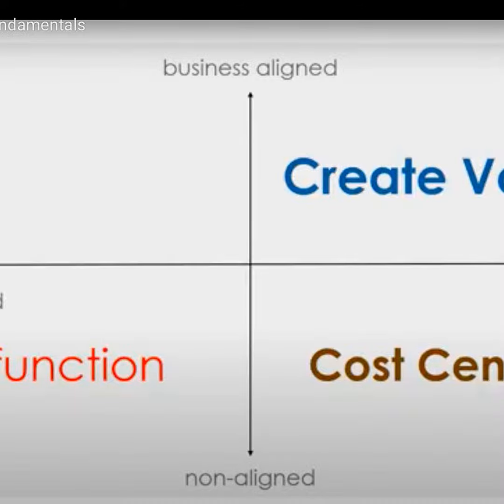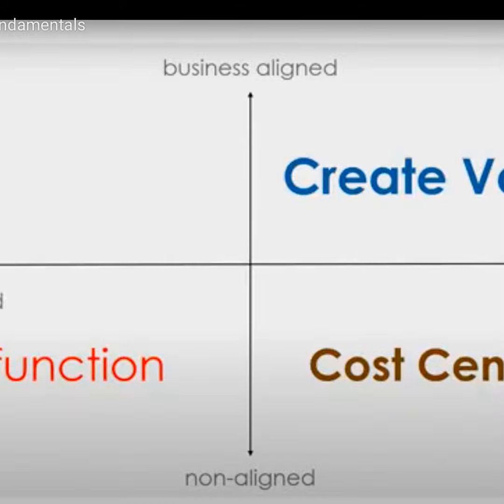IT Management Fundamentals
IT Management is critical to IT success. Join the Community IT President and CEO as he reviews the fundamental functions needed to successfully manage IT.

Because of the pace of innovation in technology and in nonprofit technology specifically, and the “new shiny object” syndrome that can occur, there’s a tendency to focus on the technology itself and what it can do for your organization. Don’t forget about the importance of managing that technology effectively!

Without proper IT management at your nonprofit, IT can NOT be successful.

Without management you will find:

  •  Unsolved problems
  •  Unused solutions
  •  Frustrated staff
  •  Failed projects
  •  Missing information
  •  Costly mistakes

While there are bad technology solutions and, especially in the nonprofit sphere, inappropriate technology solutions, in the view of Community IT almost all technology failures can be traced to management mis-steps – whether in assessing the business goals, selection, implementation, or maintenance.

Join CEO Johan Hammerstrom in an engaging and frank presentation on the basics of IT management and how you can create leadership teams and systems that can maximize your IT return on investment.

This webinar is appropriate for nonprofit executives, managers, accounting, development, and nonprofit IT personnel – and as with all our webinars, it is appropriate for a varied audience.

Presenter:

President and CEO Johan Hammerstrom has always been interested in using technology as a force for good that can improve our world.  In college, he pursued this interest through science, first studying Chemistry, Physics and Biology at Stanford University, graduating with Honors with a BS in Chemistry.  He then studied Biophysics at Johns Hopkins University and received a Masters Degree.

The time spent in Baltimore convinced Johan that there were more pressing and immediate problems that technology could and should be used to address. He pursued a career in Information Technology, with the express goal of improving our communities and our world.  He started at Community IT in 1999 as a Network Administrator.  Since that time, Johan has been a Network Engineer, a Team Lead, the Director of Services, Vice President of Services, Chief Operating Officer, and beginning July 2015 President and CEO. Working directly with over 200 nonprofit organizations, to help them plan around and use technology to accomplish their missions, has been one of the most positive and rewarding experiences of his life.

Start a conversation :)

• Register to attend a webinar in real time, and find all past transcripts